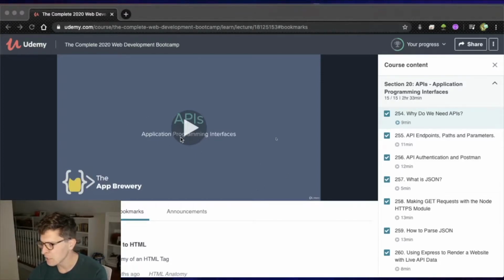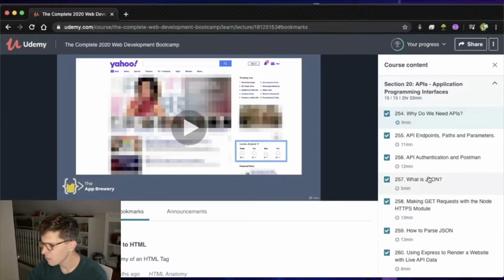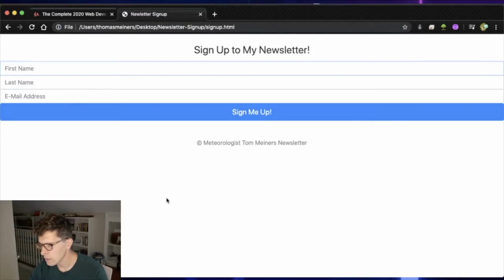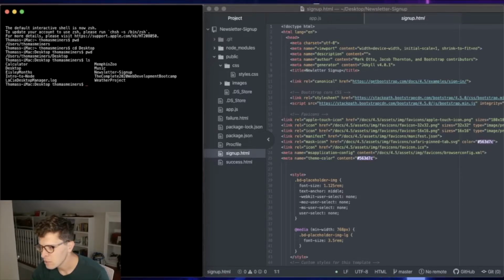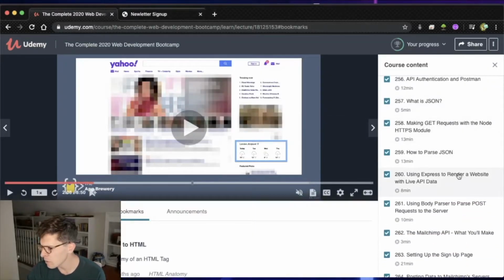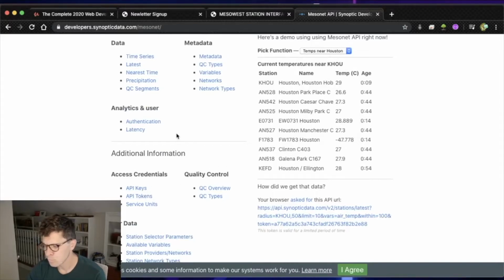Learning to Code: Episode 12